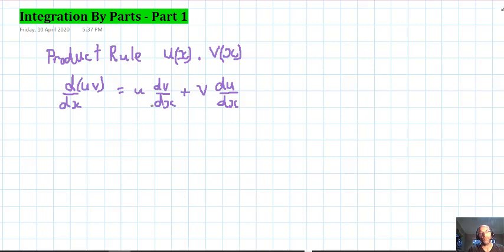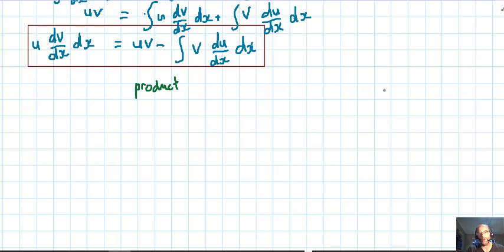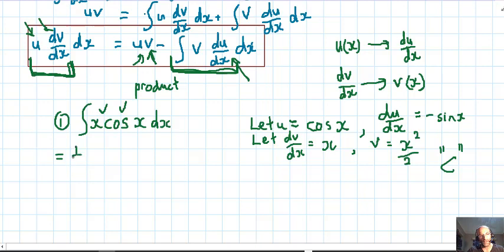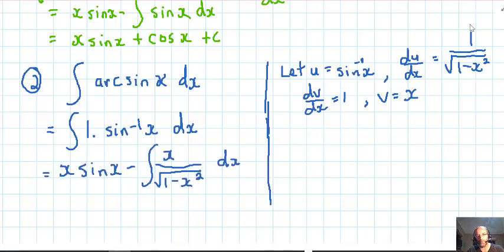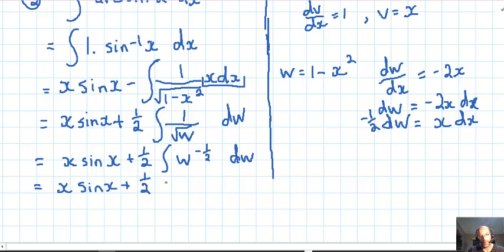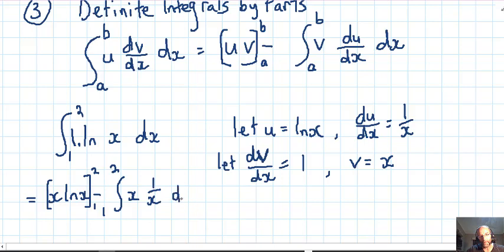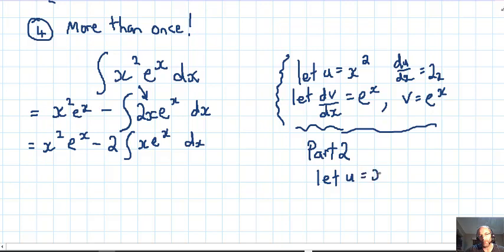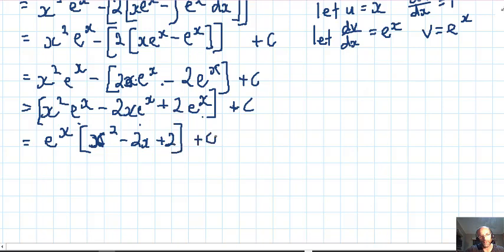Integration By Parts 1